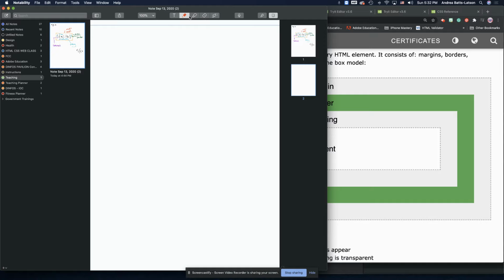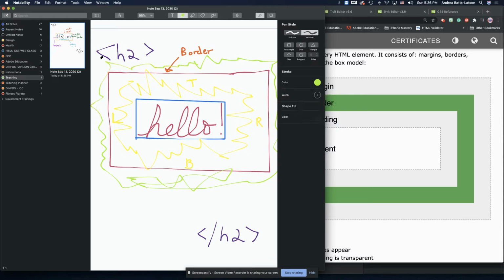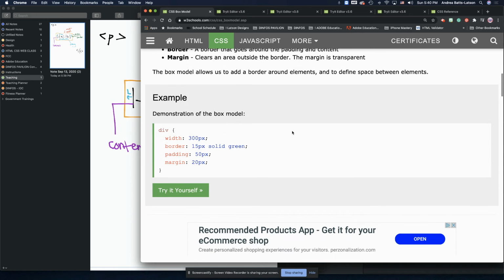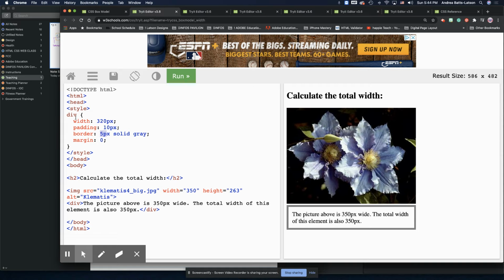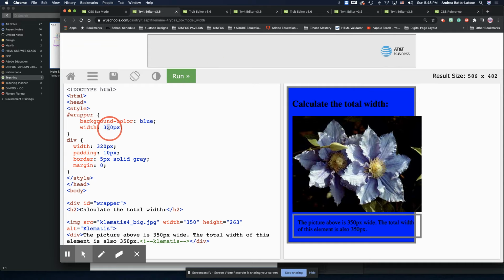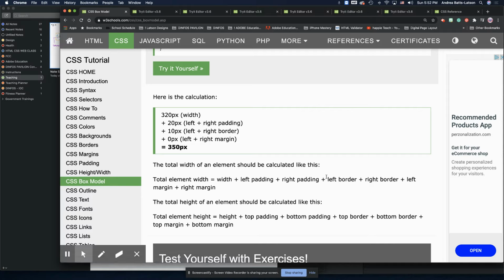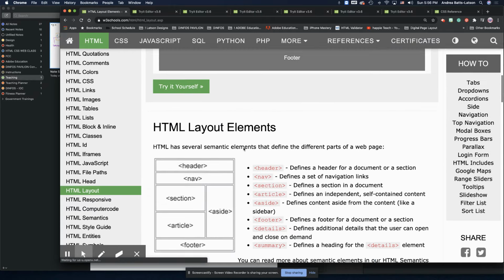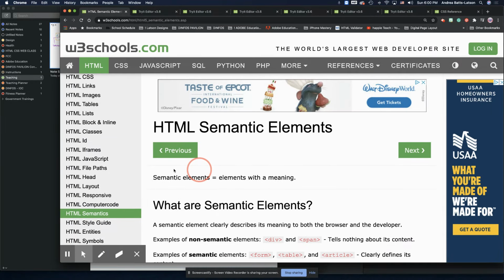4_CSS Box Model 2